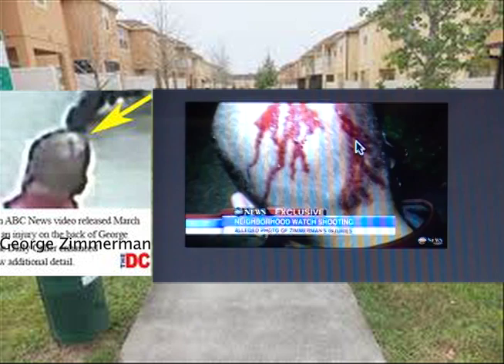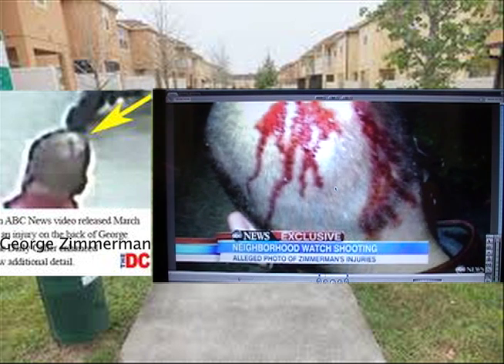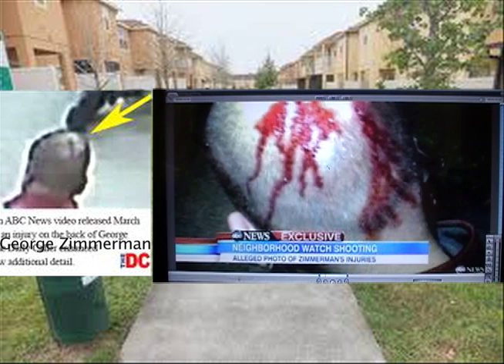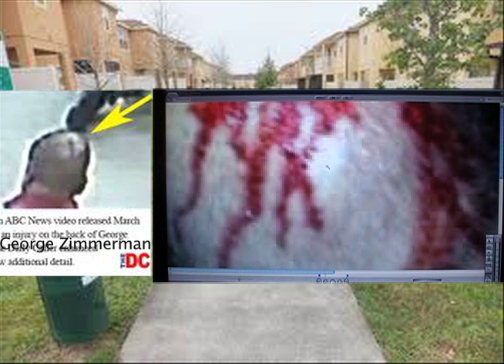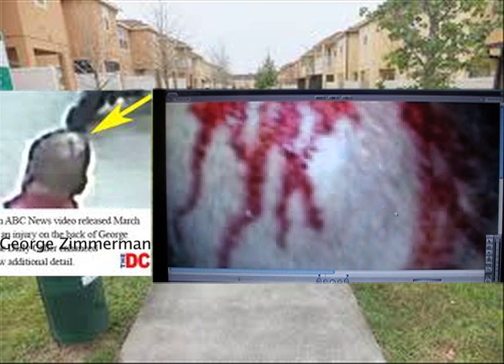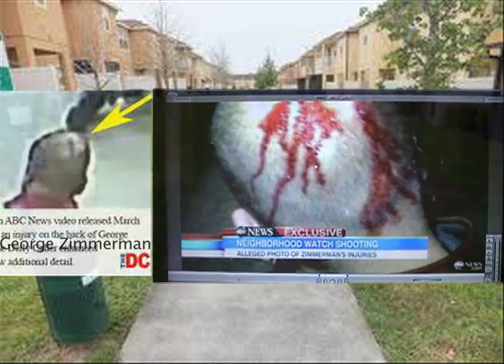Please take 1-More Look At George Zimmerman's Head...PLEASE!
Please take 1 final look at the back of George Zimmerman's head now that we have far more reliable photos to work with.  Thank You in advance!  Rob Schmidt